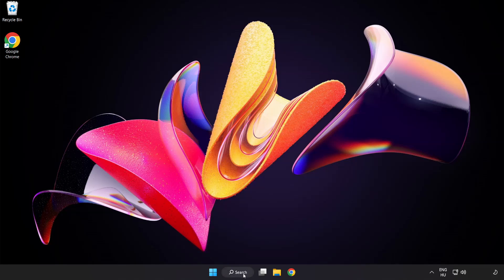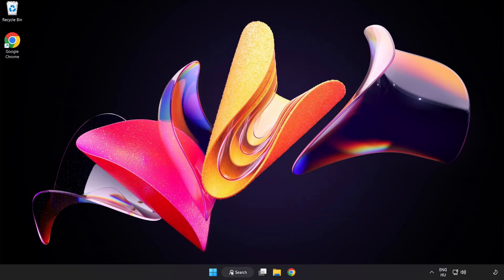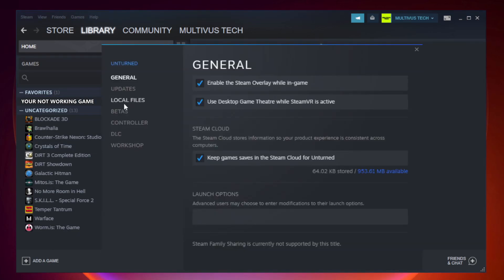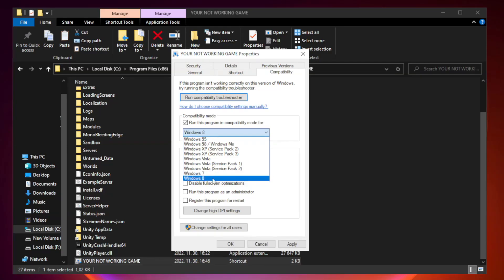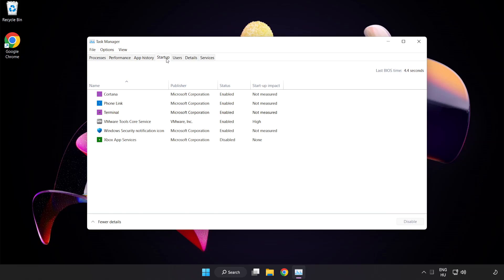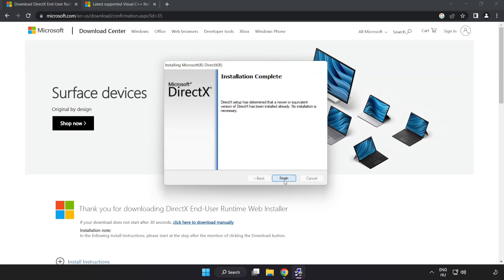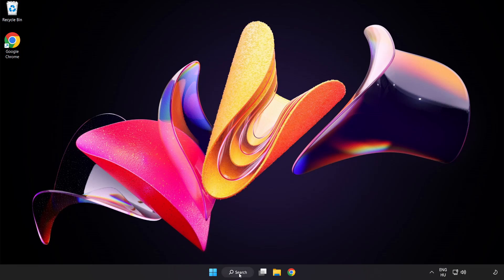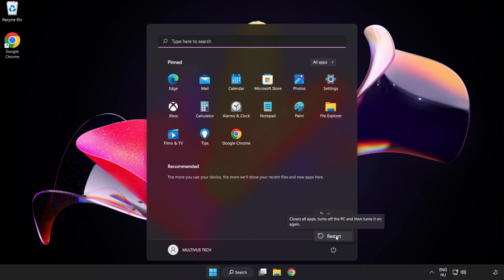How to FIX Cities Skylines Black Screen!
I'm going to show How to FIX Cities Skylines Black Screen Issue!